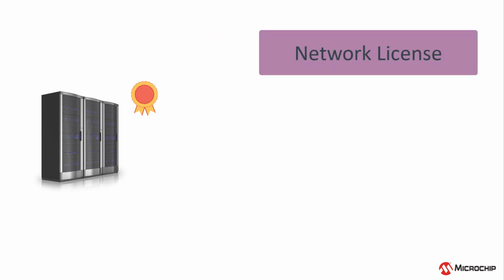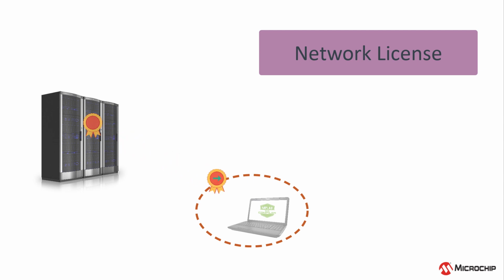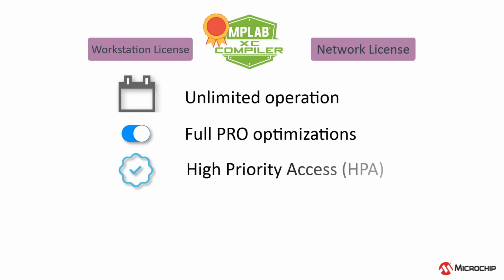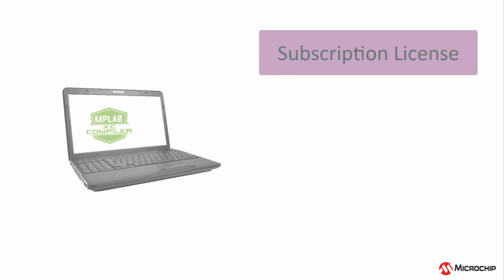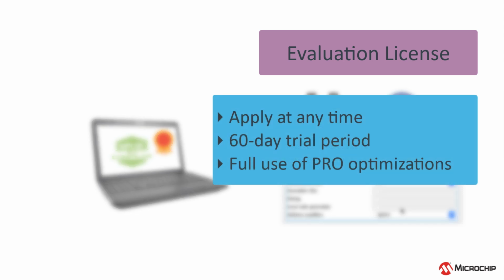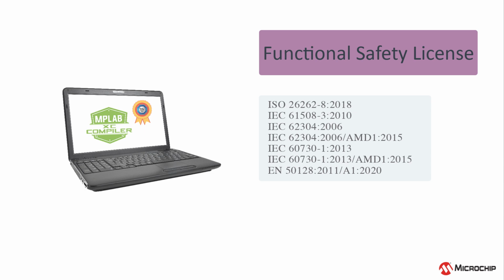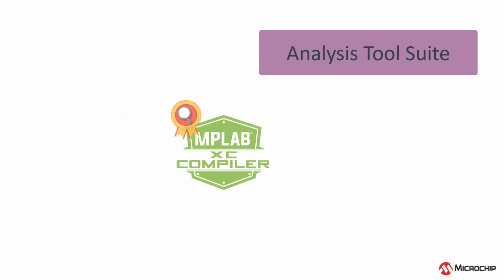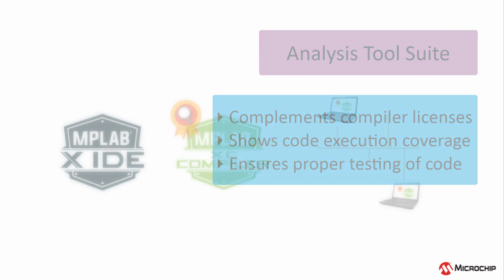MPLAB® XC Compiler Licenses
Microchip compiler licenses can provide features such as full PRO compiler optimizations, advanced code analysis, and functional safety compliance. This video shows which licenses will be best for your organizational needs.